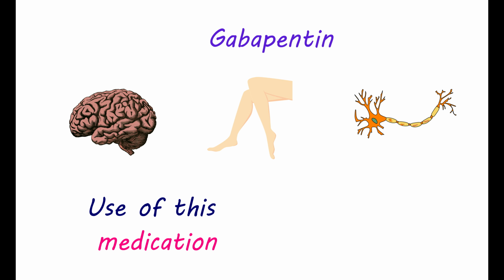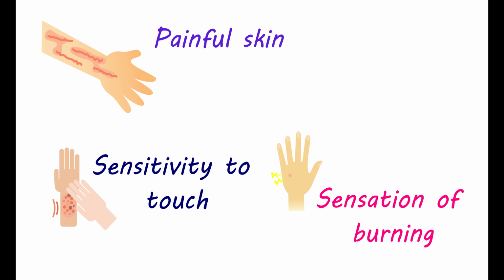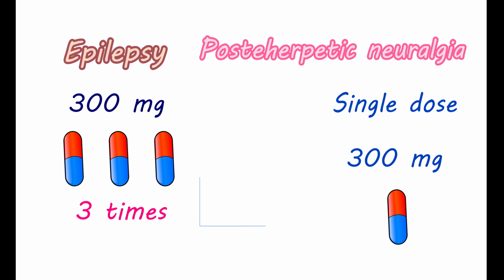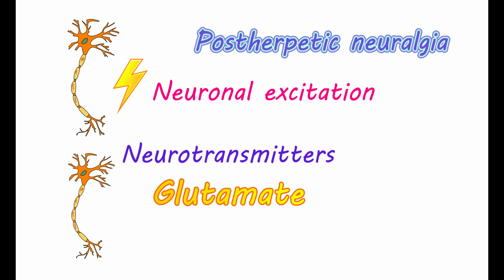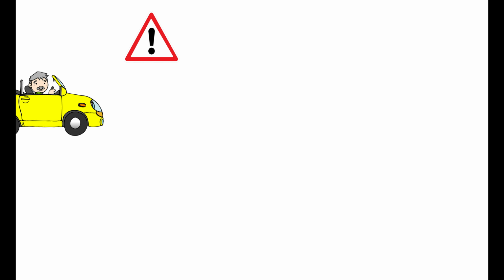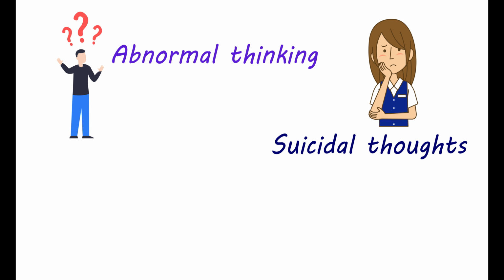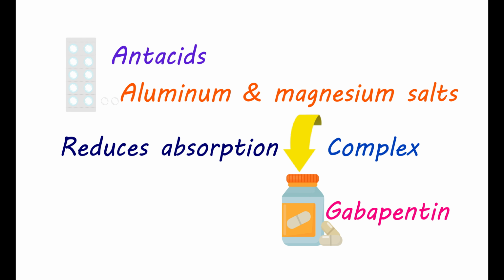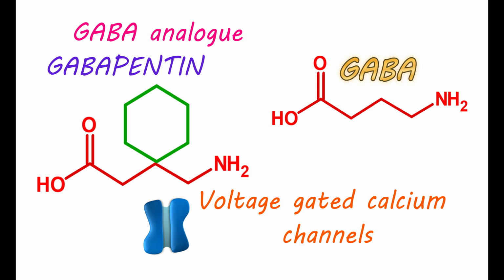Gabapentin 300 mg tablets (NEURONTIN) : 6 FACTS You Should Know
How gabapentin 300 mg tablets should be used and how they act?

This medication is used to treat epilepsy and it blocks voltage gated calcium channels. Gabapentin is also used for anxiety. It can be used to control pain in postherpetic neuralgia.  However, it should be used carefully as it can affect your alertness and thinking.